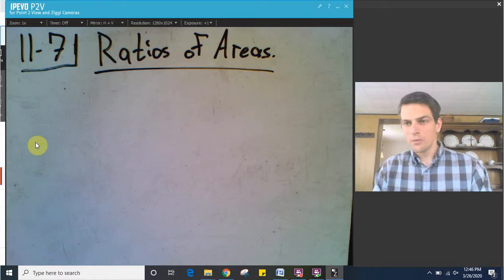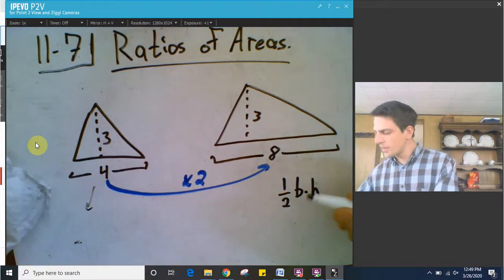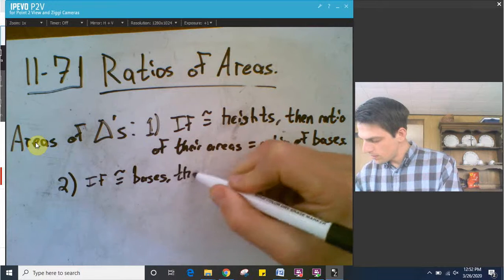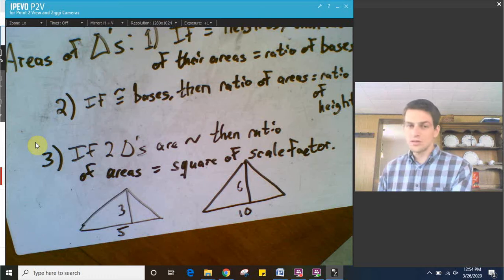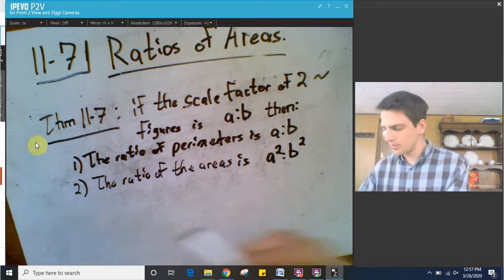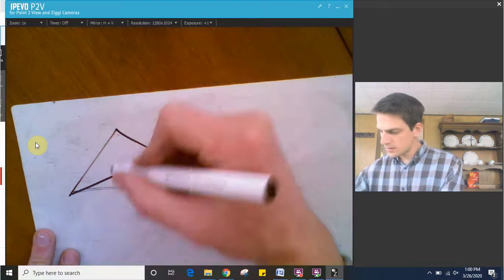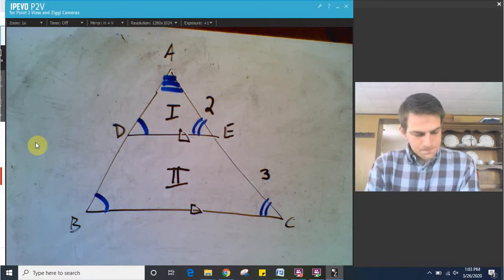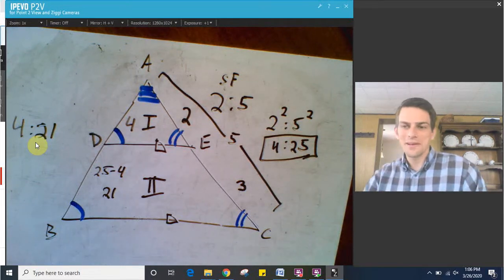11-7 - Ratios of Areas - Mr. Ferris, 3/27/2020